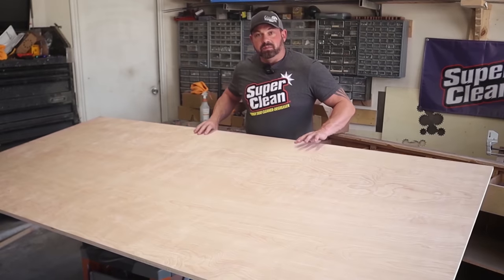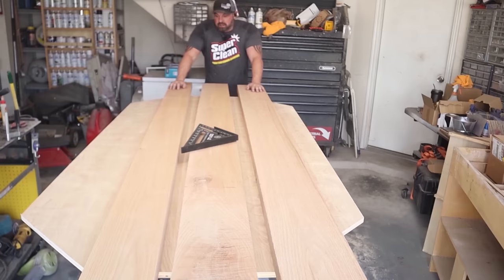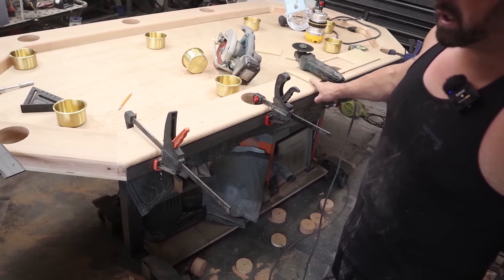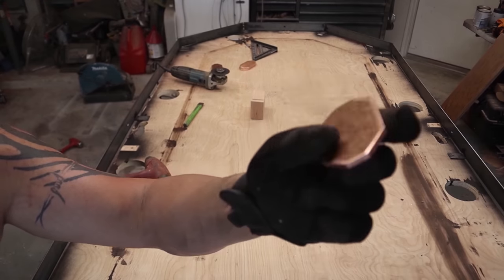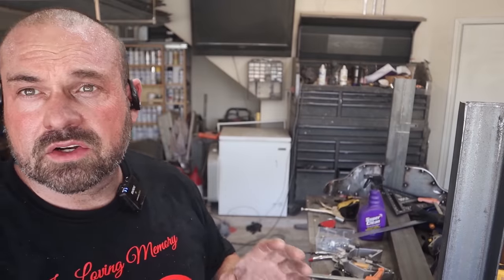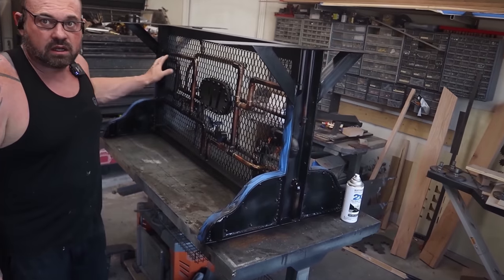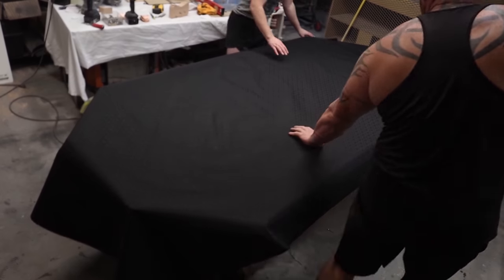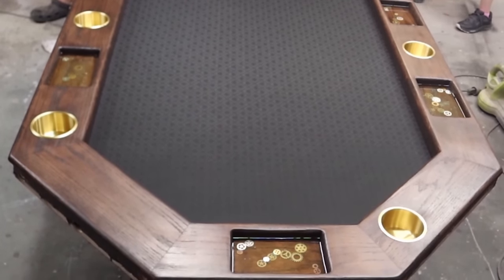INDUSTRIAL FURNITURE, WE BUILD A STEAMPUNK INDUSTRIAL POKER TABLE // DIY // HOW TO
How will this turn out?? Building a Steampunk Industrial Poker Table. I have no idea how to build a poker table. I don't even play poker.

🔨Tools and Products I Use

❤️❤️Hello, DIY enthusiasts and furniture aficionados! If you've enjoyed my step-by-step guides, innovative furniture transformations, and home DIY projects, here's your chance to show some love and support.

By buying me a coffee, you're not just fueling my caffeine addiction – you're directly contributing to the inspiration and craftsmanship that goes into each piece of furniture and every DIY adventure I share with you. Your support helps me bring more exciting projects, tutorials, and creative content to the community.

Whether it's a virtual coffee, a small donation, making a purchase off the Amazon wishlist or just a friendly gesture, every bit counts and is immensely appreciated. Join me on this artistic journey, and let's continue to make homes more beautiful, one DIY project at a time! Thank you for being a part of the Dean the Furniture Artist community.